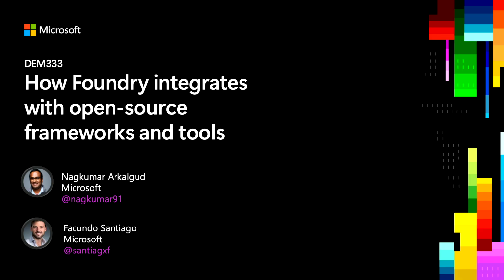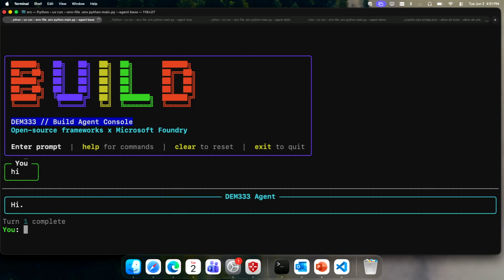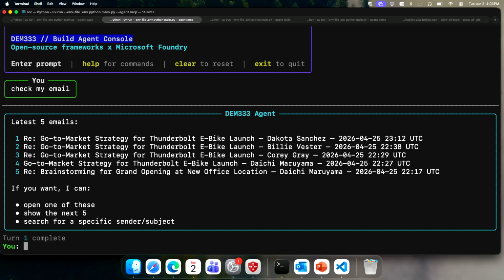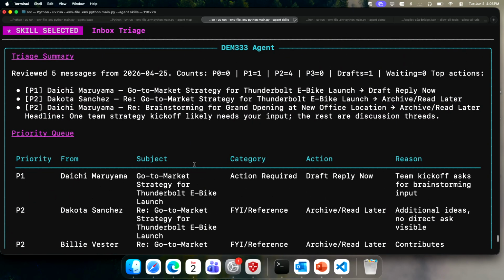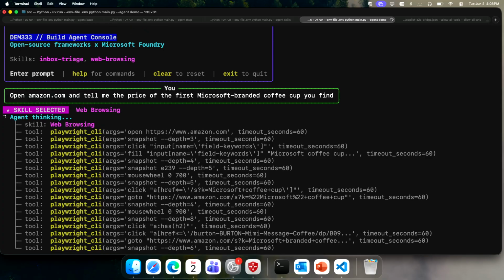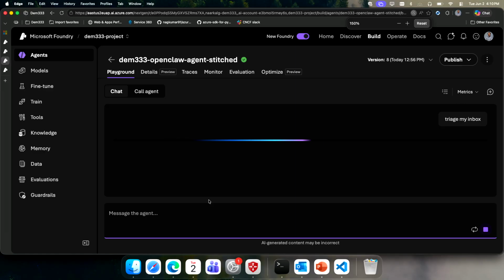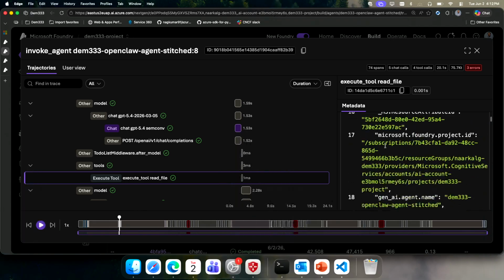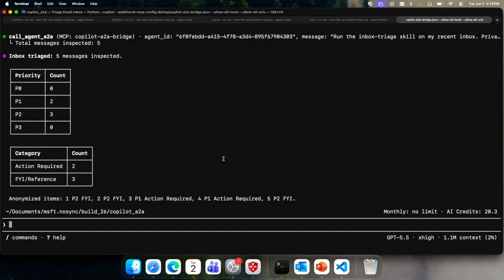How Foundry integrates with open-source frameworks and tools | DEM333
This demo walks through building a practical OpenClaw like agent using open-source technologies and then operationalizing the same solution in Microsoft Foundry. You will see how to connect enterprise tools with the Model Context Protocol, codify repeatable behavior with skills, add browser automation with Playwright CLI, observe with OpenTelemetry, and move from local development to cloud-hosted agents using open protocols like Responses API and A2A to agent-to-agent communication.

𝗦𝗽𝗲𝗮𝗸𝗲𝗿𝘀:
 * Facundo Santiago
 * Nagkumar Arkalgud

DEM333 | English (US) | Agents & apps

Demo

Chapters:
0:00 - Introduction and session overview on Foundry and open source integration
00:03:57 - Demonstration: Agent accessing Microsoft 365 email via MCP
00:05:24 - Agent uses skill document for guidance and virtual skills path
00:07:07 - Introduction of Playwright tool and demonstration of browsing task
00:09:28 - Foundry Hosting with OpenAI-Compatible API
00:11:00 - Monitoring Agent Actions and Execution Steps
00:13:34 - Demonstration using Copilot CLI to interact with deployed agent
00:13:56 - Overview of Copilot CLI’s process in finding and invoking agents
00:16:04 - Session wrap-up and invitation to explore open-source repository